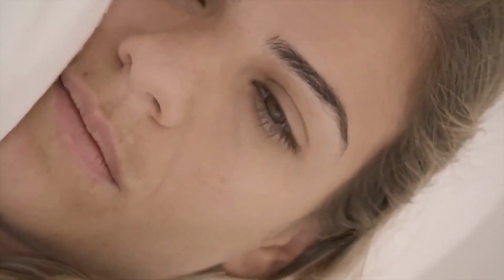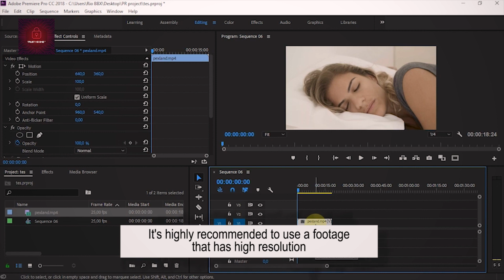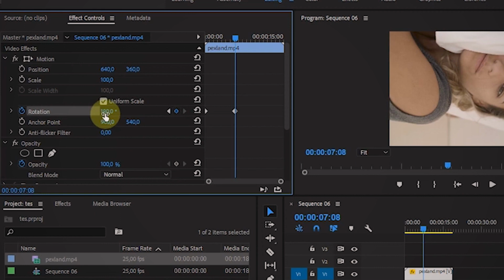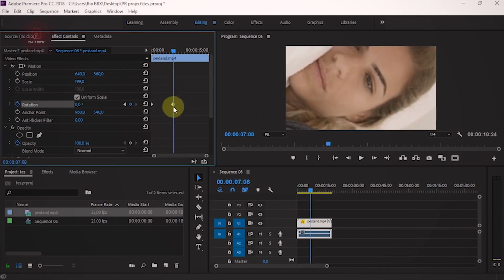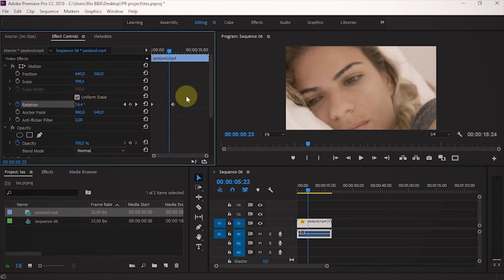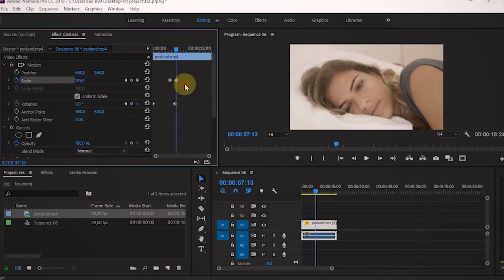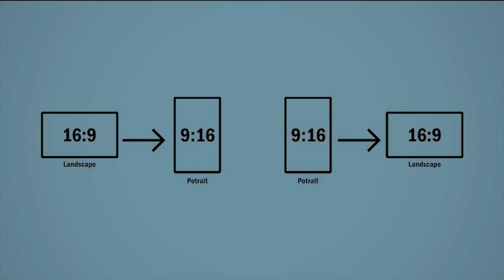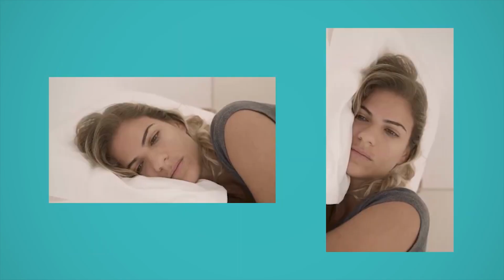Rotation Technique: Create Fake Rotation Camera Effect & Change Aspect Ratio in Premiere Pro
Rotation feature is very useful when editing a video. we can apply it as needed. In this video, I want to make a fake camera rotation effect in Adobe Premiere Pro. This rotation feature can also be used to change the aspect ratio of the video.